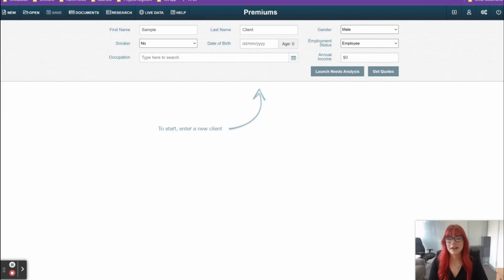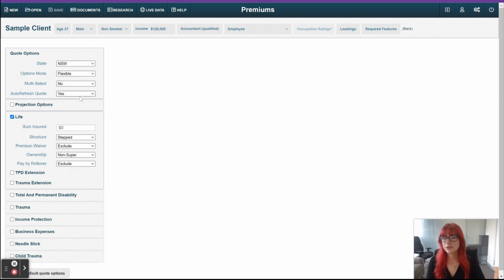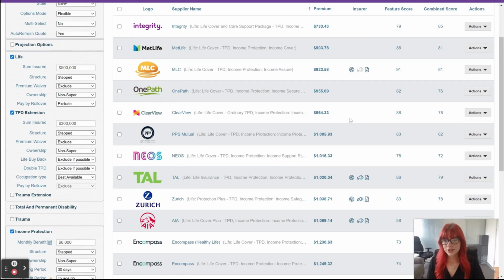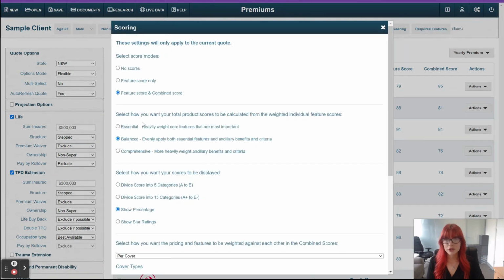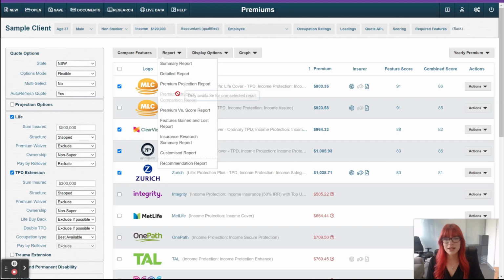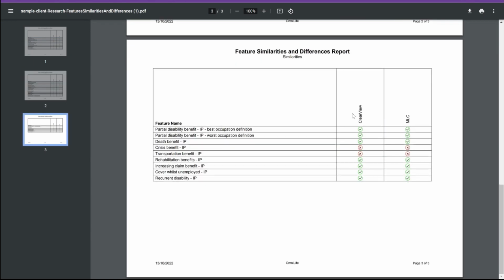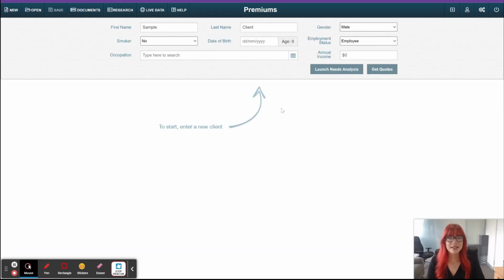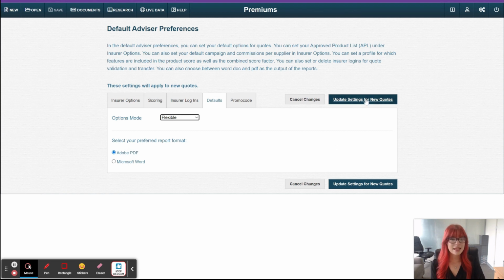OMNILIFE Full Demo Walkthrough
Full walkthrough of OmniLife risk research software.
Chapters in this video:
Intro & Menu: 00:00
New Quote: 1:05
Quote Options: 1:51
Superlink: 3:44
Validate Quotes: 4:15
Occupations & Quote APLs: 5:23
Commission & Discounts: 6:55
Premium Reports: 7:43
Research From Premiums: 9:38
Projected Premiums on Screen: 11:08
Legacy Product Research: 11:43
Default Account Settings: 13:12